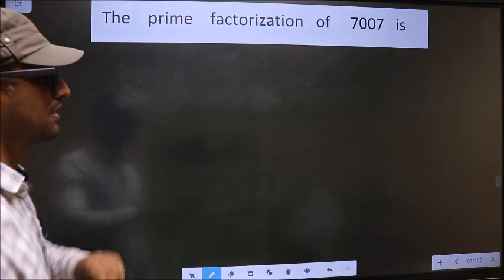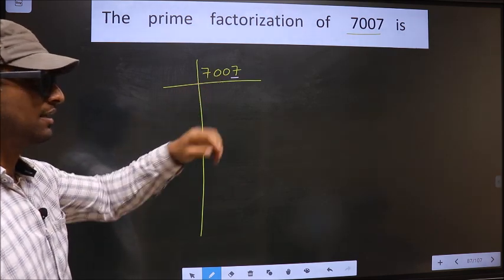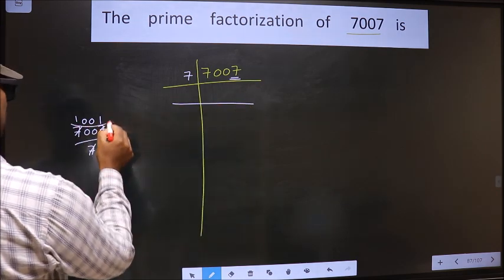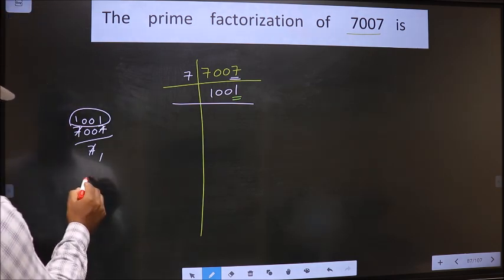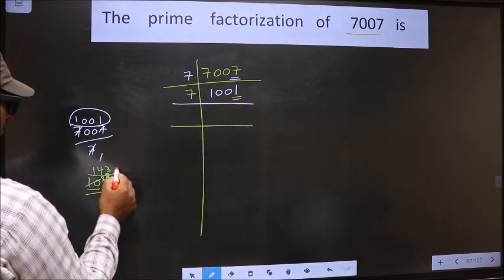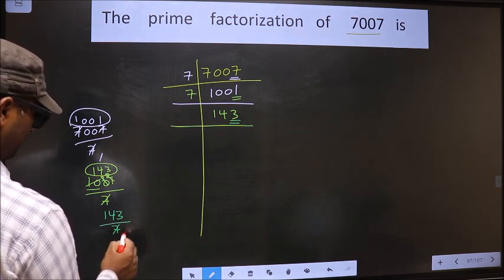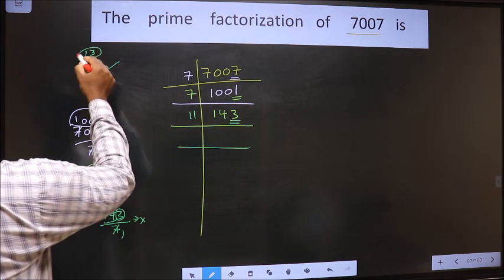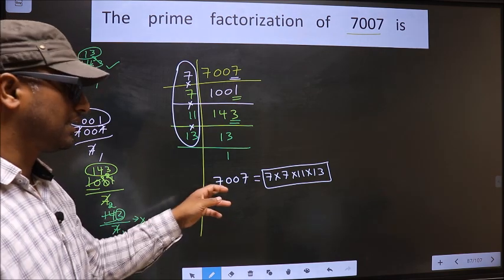PRIME FACTORISATION OF 7007